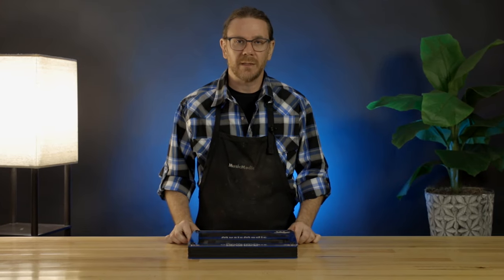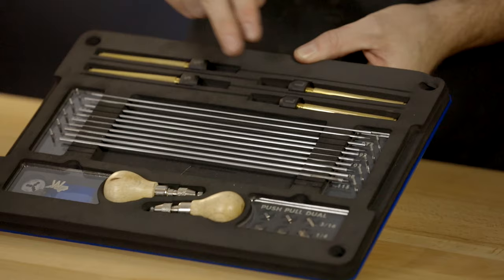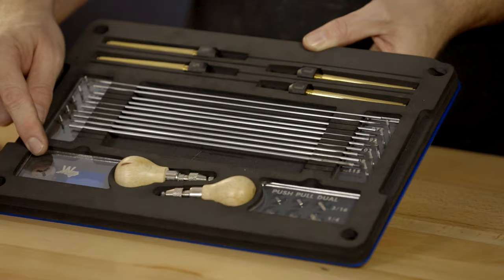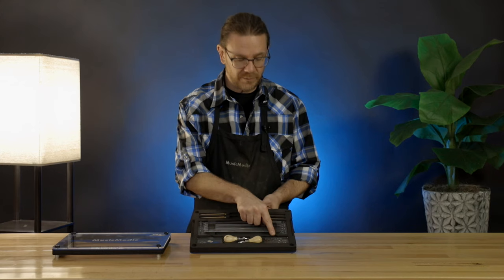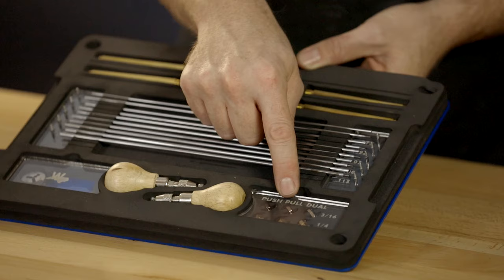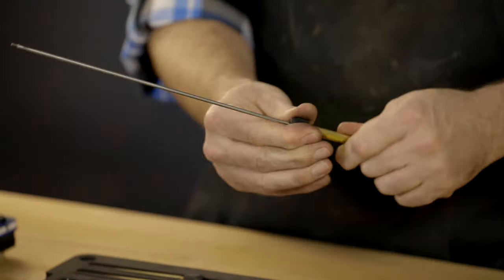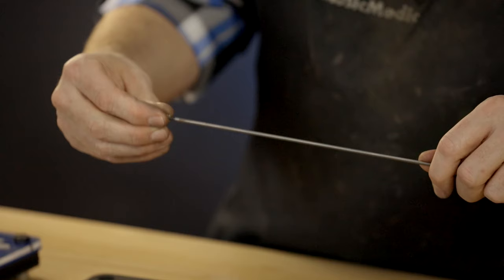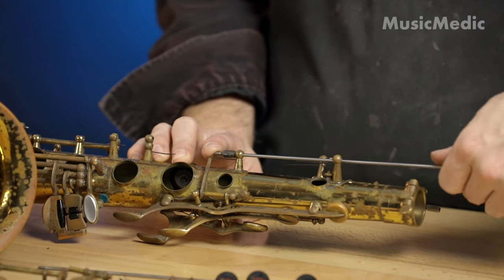MusicMedic Hinge Tube Cutter Set for WoodWind Repair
Our Hinge Tube Shortening and Post Facing Set makes it faster and easier to achieve low friction and maximum surface contact in your woodwind key fitting. Flat, parallel key ends and post faces allow you to fit keys to a high level of precision. You can use this with all woodwind instruments, flute, clarinet, saxophone, oboe, bassoon. We developed this set in the Sax ProShop and manufacture it at MusicMedic in Wilmington, NC, USA.